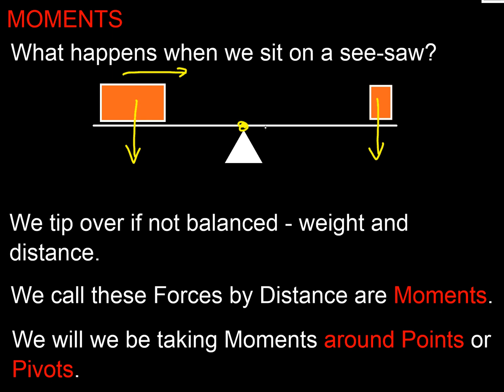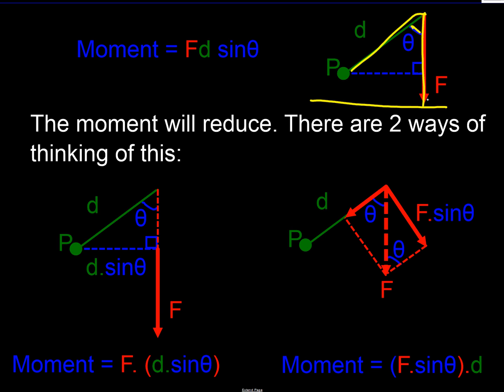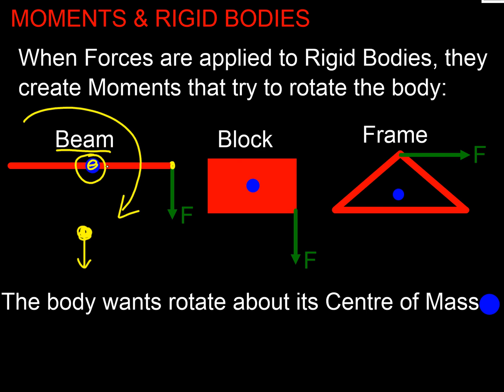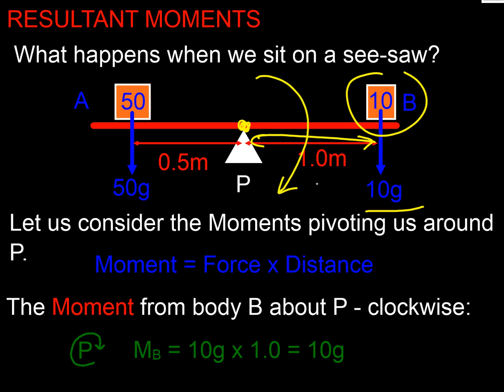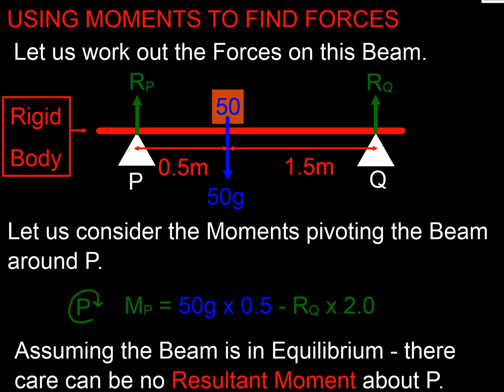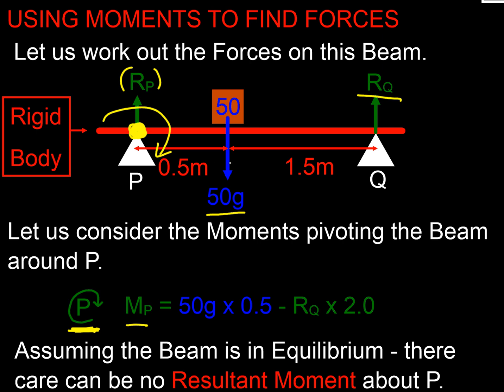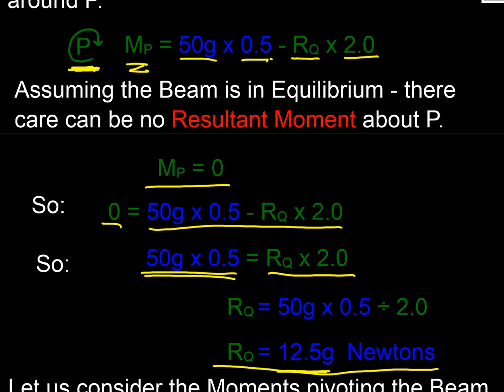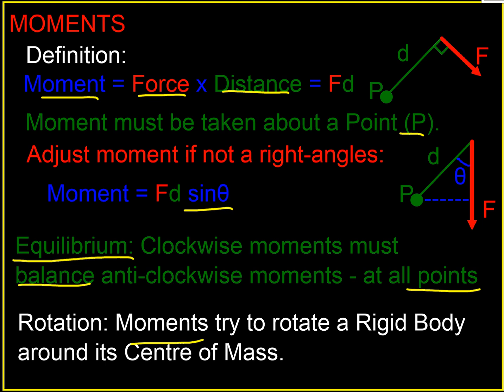MOMENTS - THE CONCEPT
Introduction of Moments and Rigid Bodies.  An explanation of the calculation of moments starting with a see-saw.  An explanation of the moment on a Rigid Body created by a Force not through the Centre of Mass. Considering Equilibrium using a simply supported Beam.